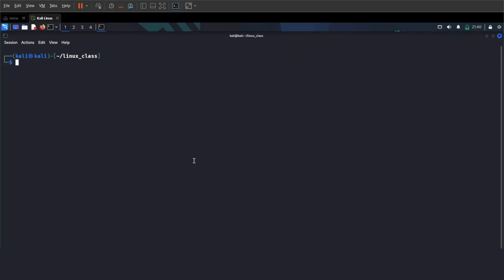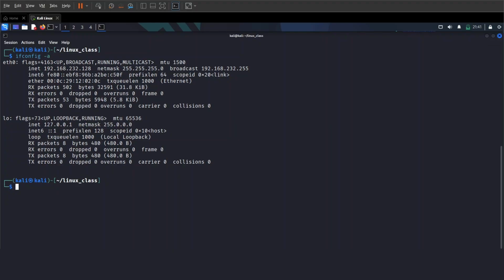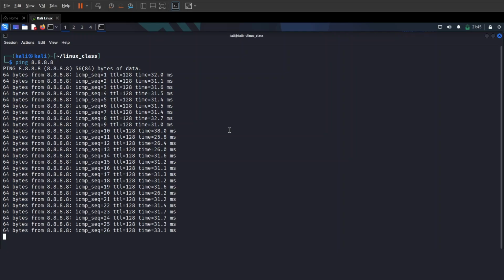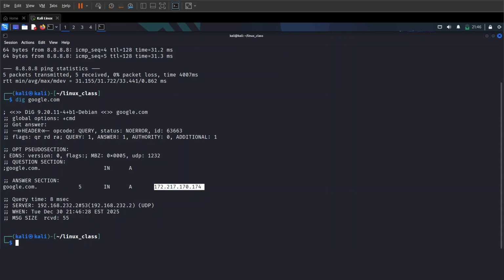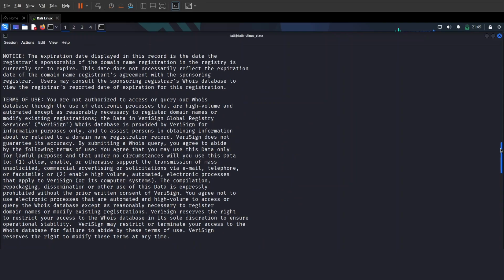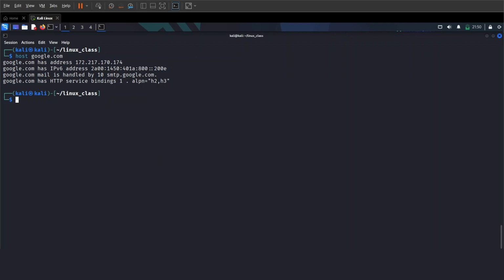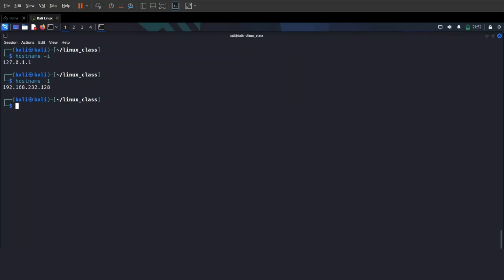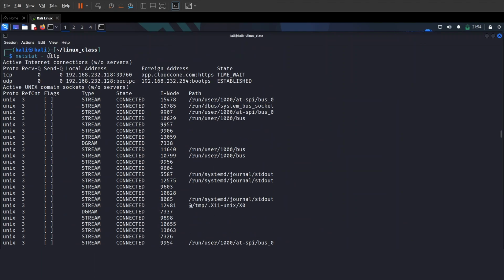Linux For Hackers #5 - Networking Commands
If you can't network, you can't hack. We dive into IP addresses, ports, and active connections to see exactly what’s leaving your machine. This video covers Linux networking commands used by hackers to inspect connections, interfaces, ports, and routes. Perfect for understanding how attackers map networks, detect services, and prepare for lateral movement.

Are you ready to master the Linux terminal and step into the world of Ethical Hacking and Cybersecurity? This playlist is a curated, step-by-step guide designed to take you from a complete beginner to a confident Linux power user.

What you’ll learn in this series:
✅ Core Linux commands every hacker must know.
✅ Navigating the file system and managing permissions like a pro.
✅ Mastering the terminal and shell scripting for automation.
✅ Essential networking concepts for penetration testing.
✅ How to use Linux-based hacking tools (Kali Linux/Parrot OS).

Whether you're preparing for the CompTIA PenTest+, CEH, or OSCP, or just starting your journey into cybersecurity, these 10 videos will give you the foundational skills needed to think and act like a hacker.

Don’t just use the tools—understand the system. Hit play and start your Linux journey today! 🚀

Timestamps:
00:00 - Introduction to Networking Commands
00:20 - Using 'ifconfig' to display network interfaces
00:59 - Displaying all interfaces with 'ifconfig -a'
01:21 - Getting details for a specific interface (e.g., eth0)
01:42 - Testing connectivity with the 'ping' command
02:37 - Limiting ping requests with the count flag (-c)
02:56 - Querying DNS information with the 'dig' command
03:26 - Performing a reverse DNS lookup with 'dig -x'
04:05 - Gathering domain registration info with 'whois'
05:05 - Using the 'host' command for DNS lookups
05:32 - Displaying host network addresses with 'hostname -i'
06:20 - Downloading files from the web using 'wget'
07:09 - Viewing listening ports with 'netstat'
07:46 - Conclusion and Summary